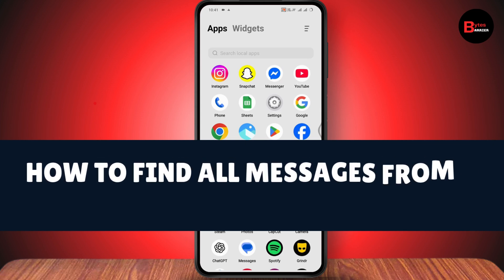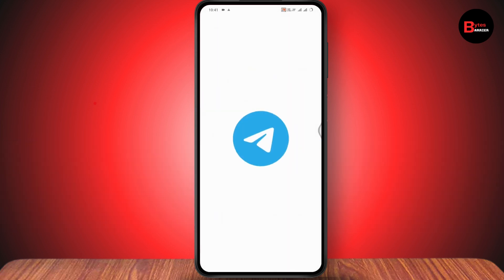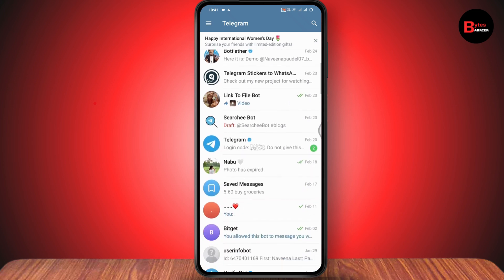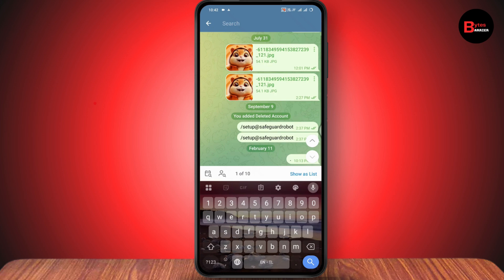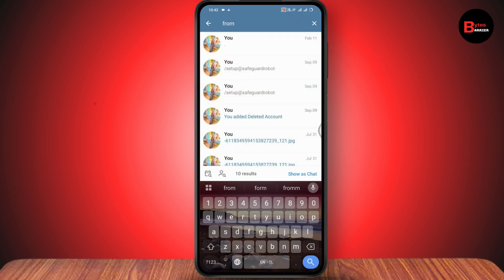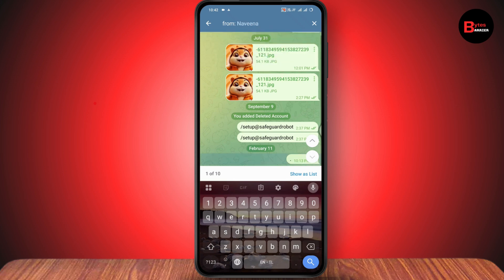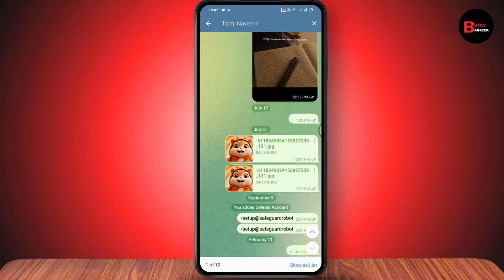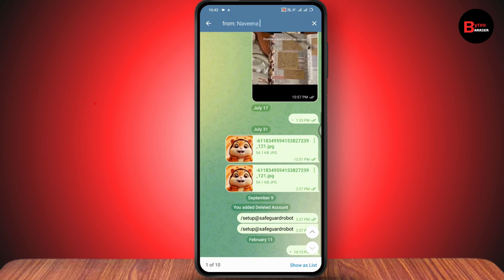How To Find All Messages From A Person On Telegram Group Chat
how to search all messages from a person telegram group chat
how can i search all messages from a person on telegram groupchat
how do i find all messages from a person on telegram group chat

Welcome to this tutorial on how to find all messages from a specific person in a Telegram group chat. In this video, we'll guide you through the steps to easily search and filter messages from a particular person in your group chat. Let's dive in!

0:00 - Introduction
0:10 - Opening Telegram and Selecting a Group
0:20 - Using the Search Function: Tapping on the Three Dots
0:30 - Filtering Messages: Typing "From" and Selecting a Person
0:45 - Viewing All Messages from the Selected Person
0:55 - Conclusion: Tips and Closing Thoughts